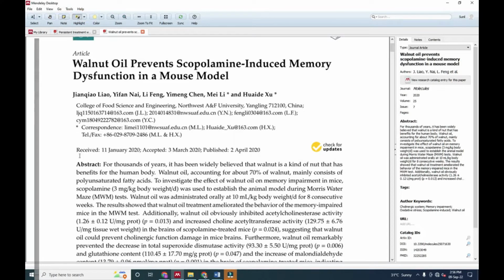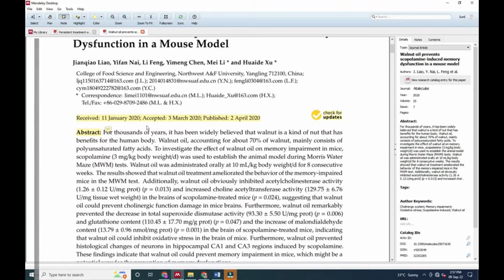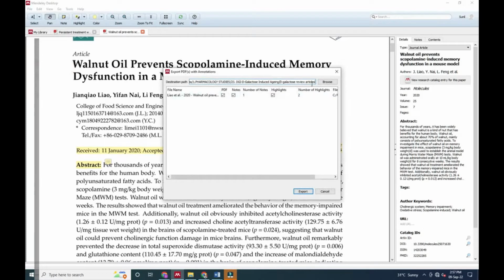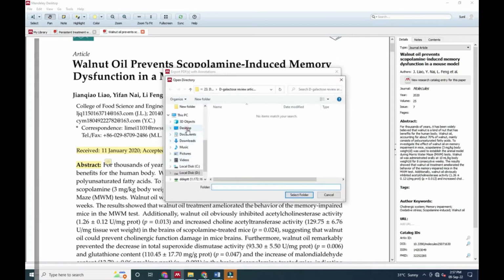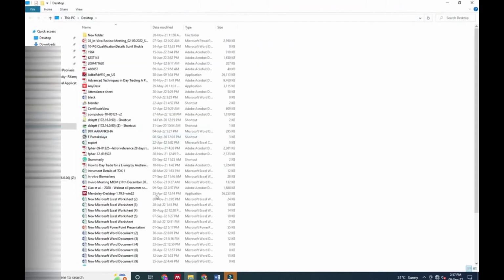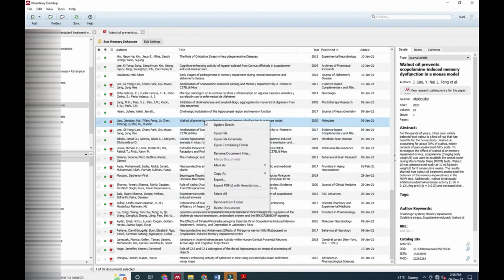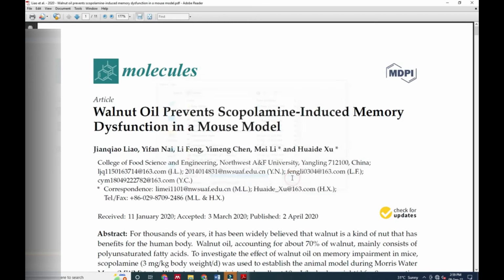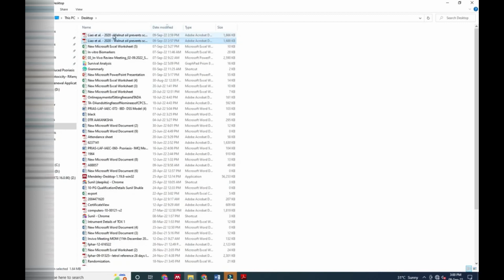How to Export a Pdf from Mendeley Desktop and Other Tools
In this video, I'll show you how to export a PDF from Mendeley Desktop and other tools. This is a useful trick if you want to save a PDF outside of Mendeley.

This is a handy trick if you want to save a PDF outside of Mendeley. You can use this trick to export your notes, papers and article reviews in a PDF format. This is a great way to keep your notes and papers organised and easy to access. Watch this video to learn how to export a PDF from Mendeley Desktop and other tools!

How to export a file in PDF using Mendeley Desktop
Mendeley Desktop: How to export a file in PDF